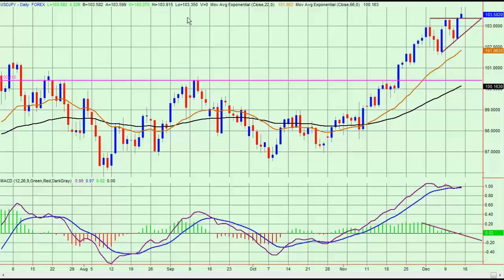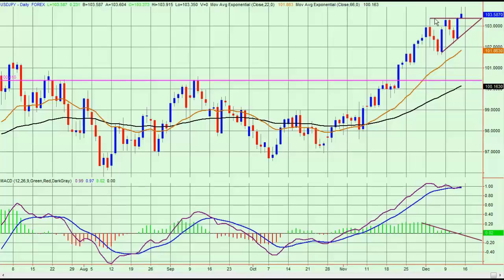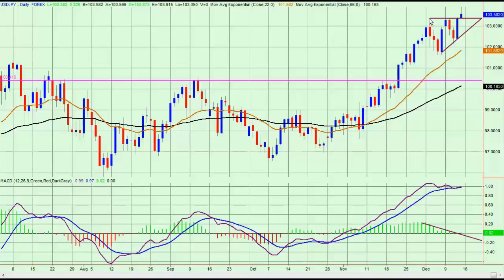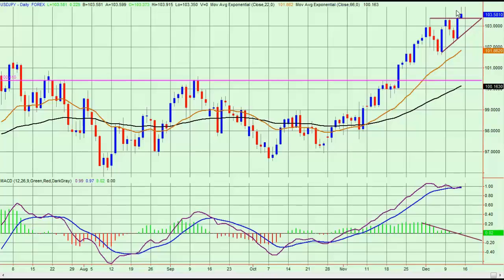FountainFX Daily Market Analysis 13th Dec 2013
Analysis of USDJPY as price breaks above 103.38 Resistance. Is this a fake out only to see price fall or is this genuine USD strength. Wait for confirmation before taking a long trade.